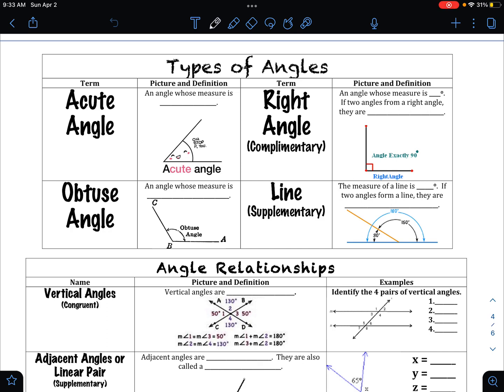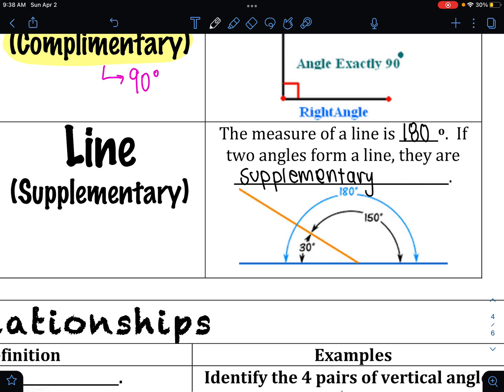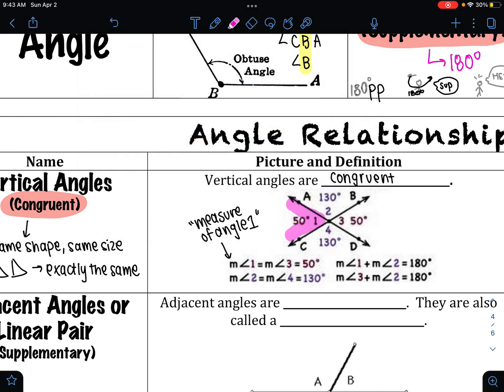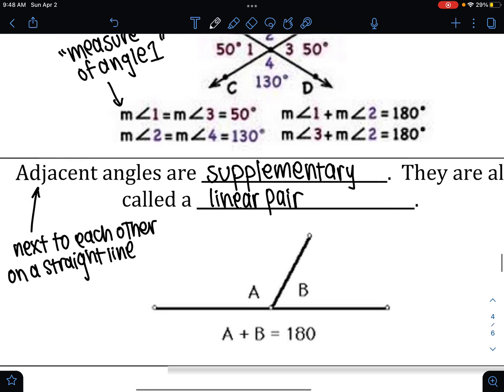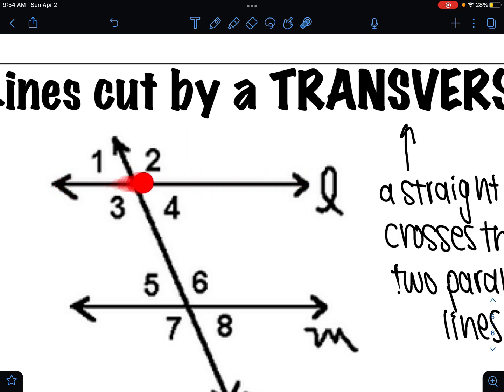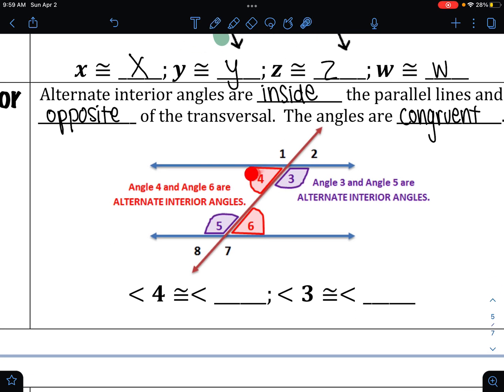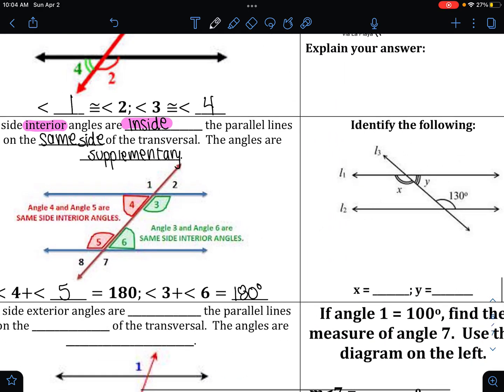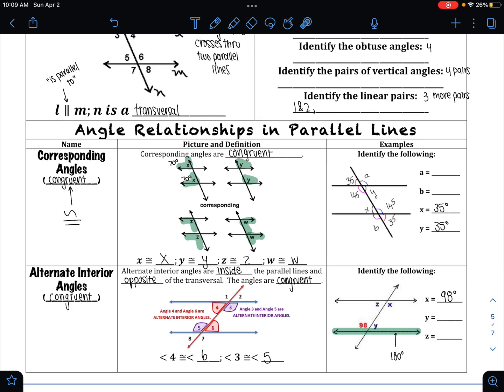9.1.1 Classwork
Hi class!

Go ahead and copy down these notes (speed it up if you need!) and fill in the remaining blanks using your notes! :)